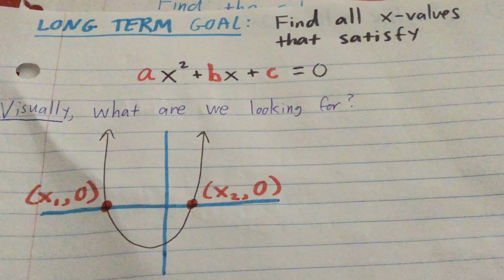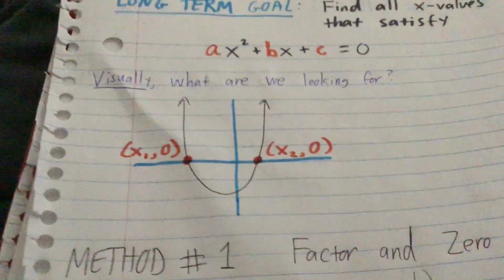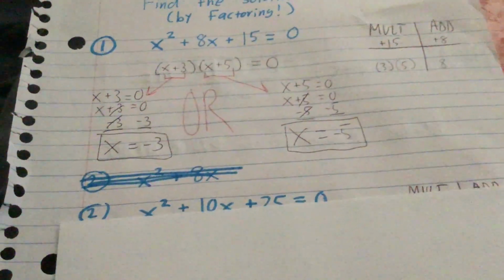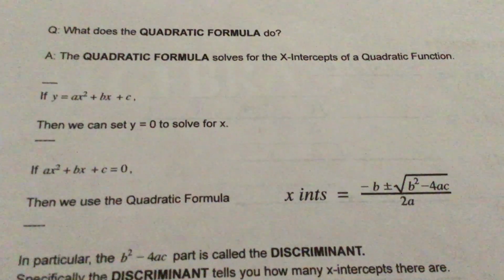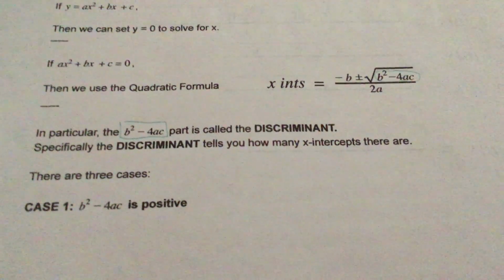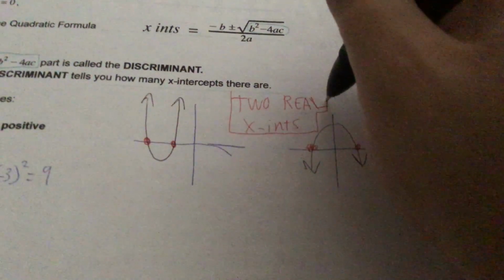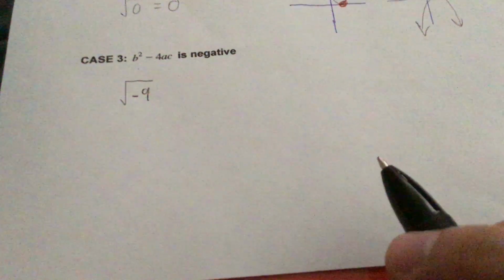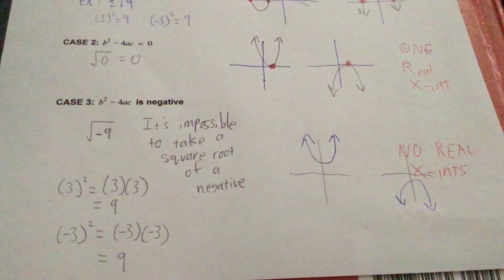ALG 1B: Tues 5/19/2020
What is the Quadratic Formula and what does it do?